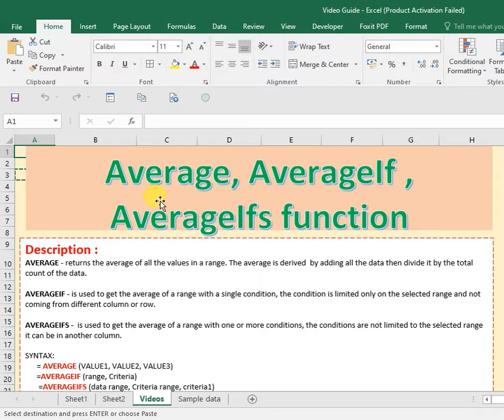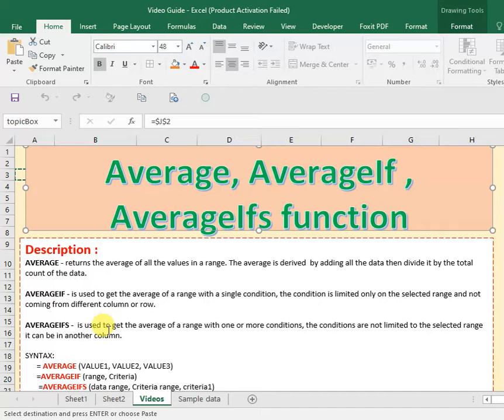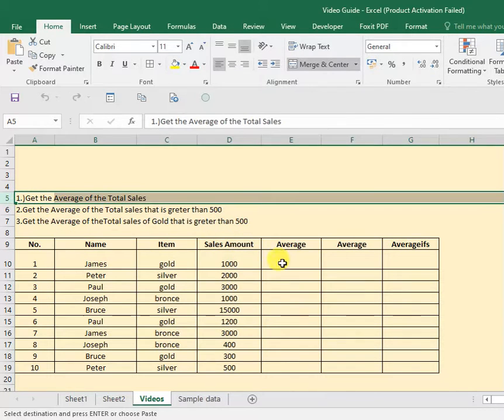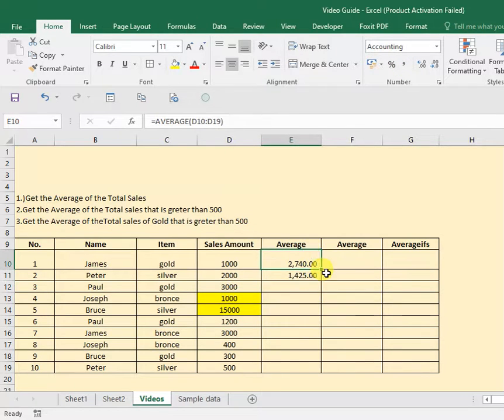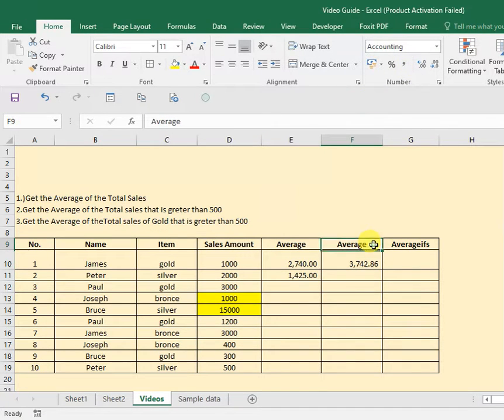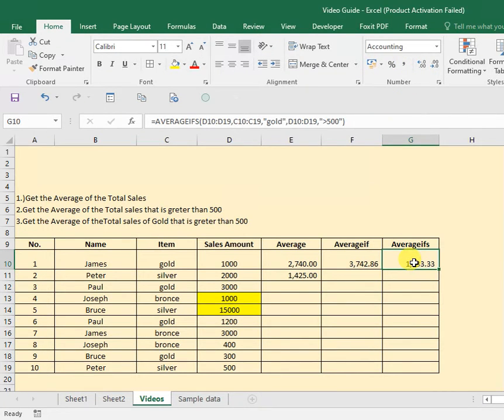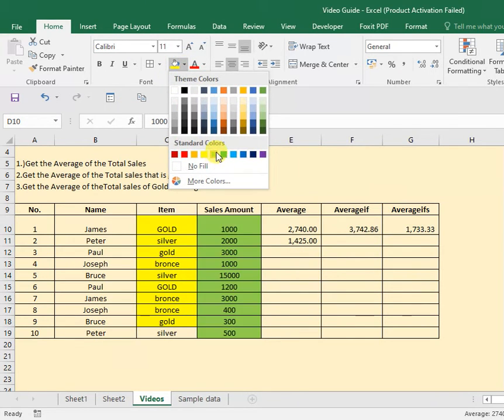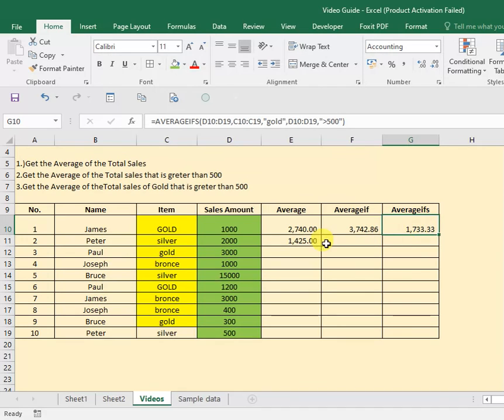How to calculate Average with single or Multiple conditions super Easy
Don't Waste your time, Time is Gold.